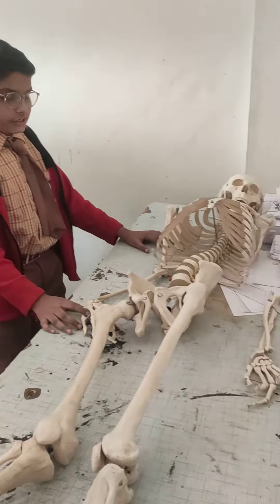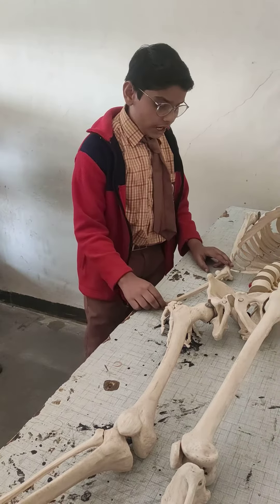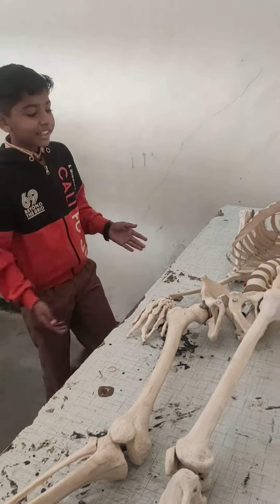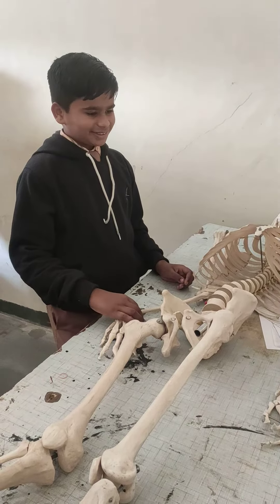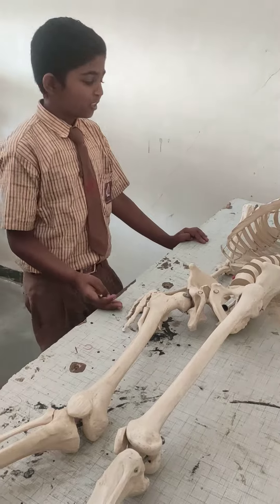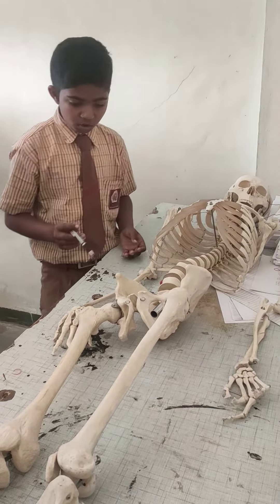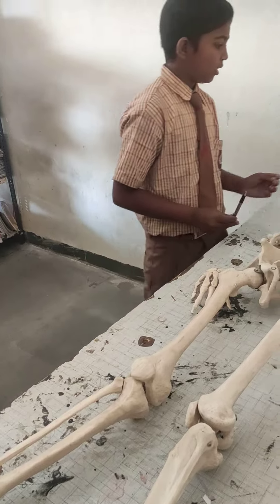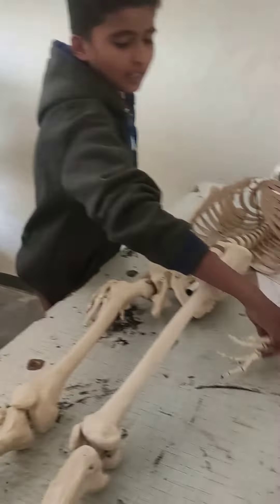LIVING SCIENCE CLASS 6TH HUMAN BODY STRUCTURE